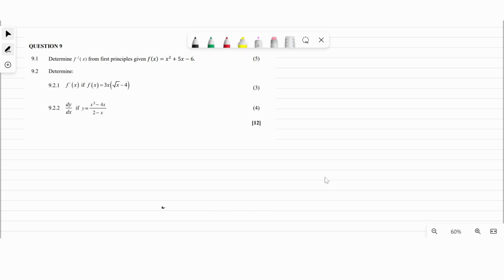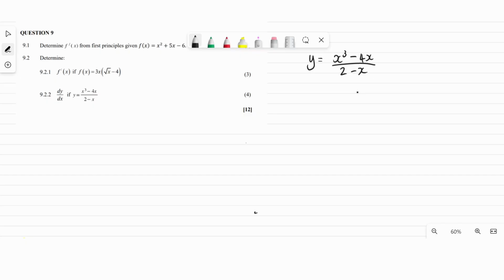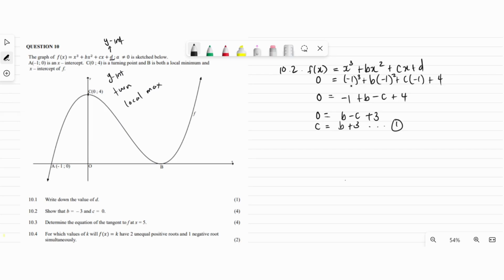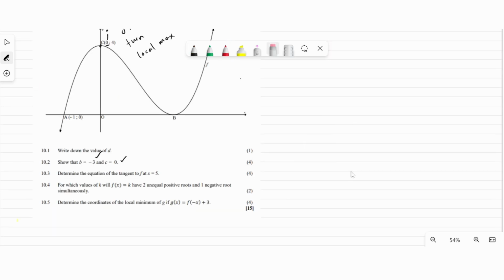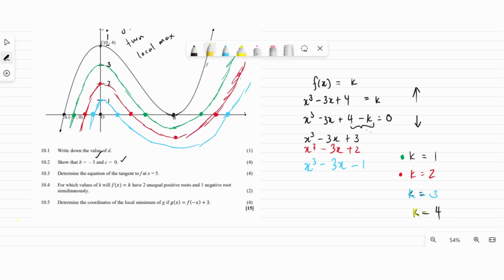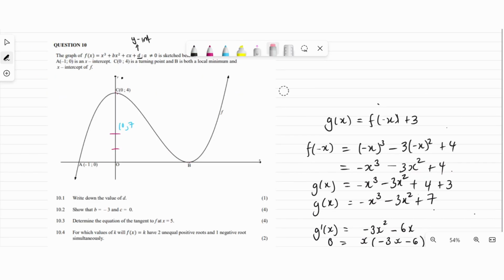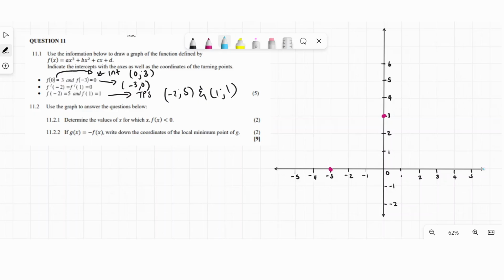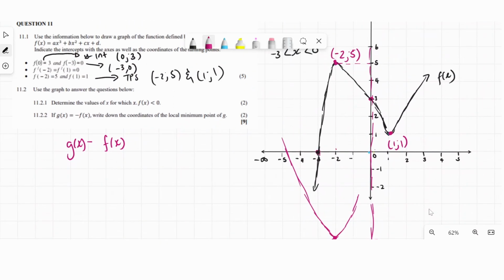CALCULUS| PAPER 1: QUESTION 9 - 11|KZN 2021 PRELIMS|PREPARATORY EXAM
Question 9-11 from the 2021 KZN Preparatory Examination.

I hope this video helped you understand any questions you had trouble understanding.